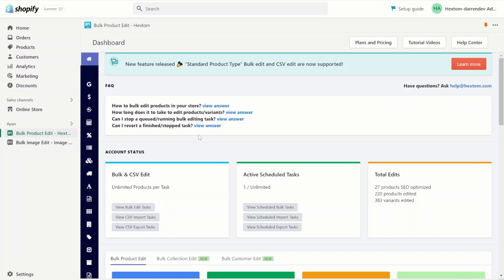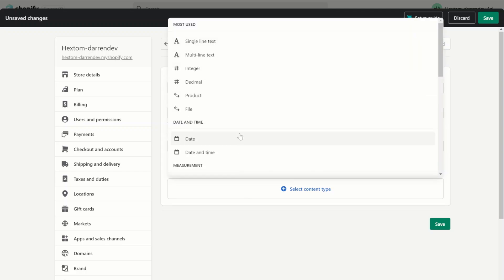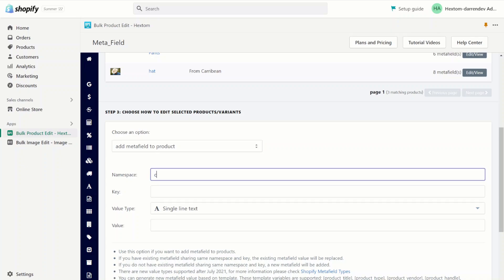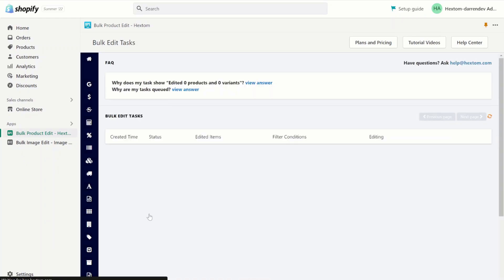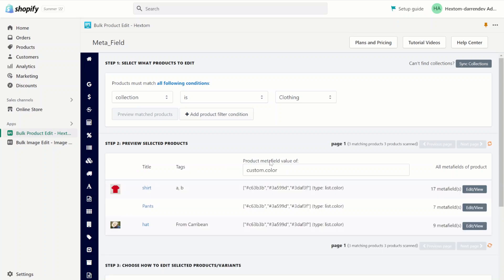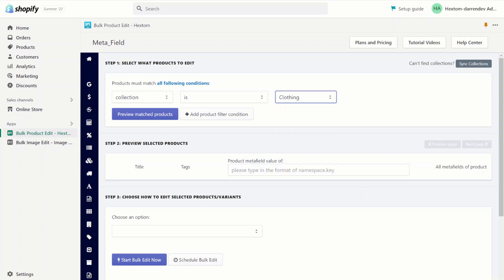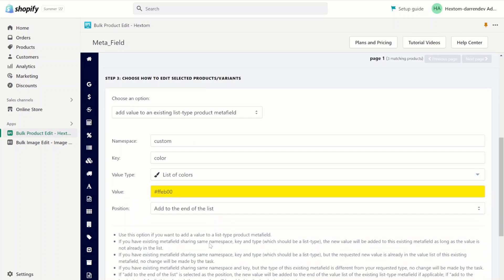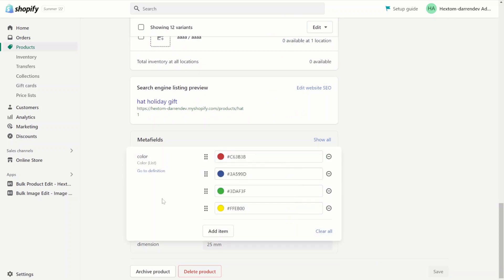Bulk Product Edit(BPE) How to edit list type metafields (filter based edit)